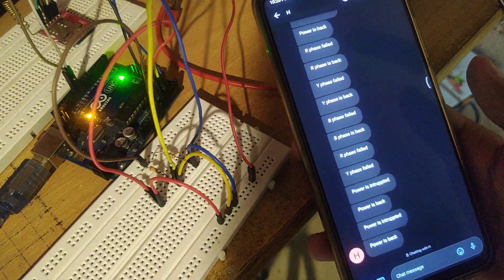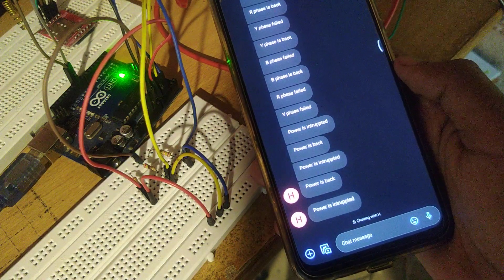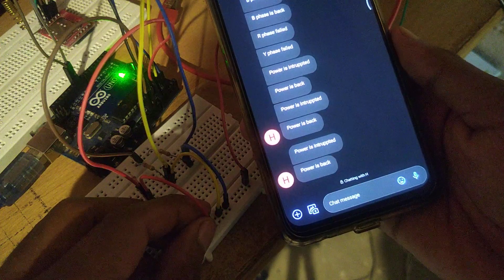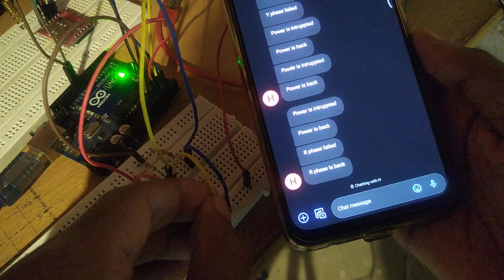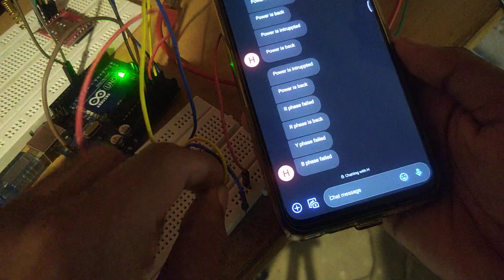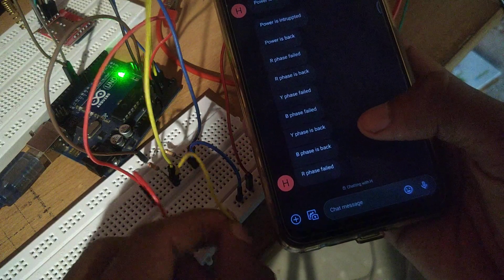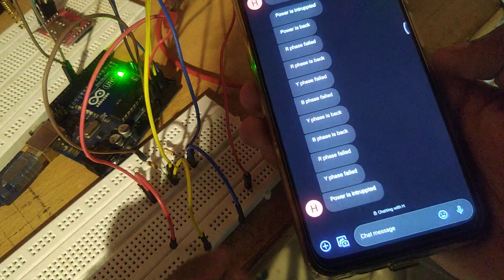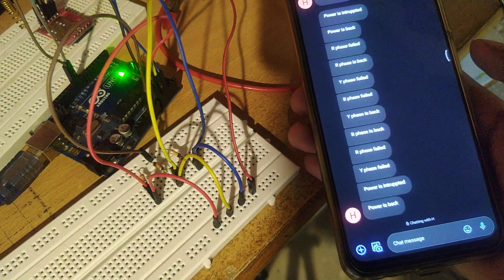3 phase power failure alert system Arduino and gsm sim800l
this is a 3-phase power alert system which detects the power failure or power backup and notify with call and sms on registered number